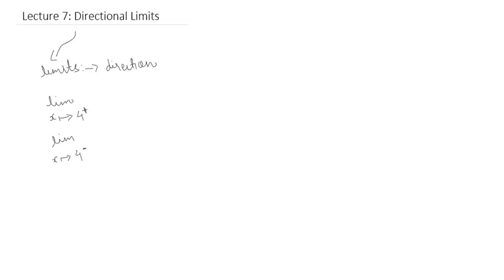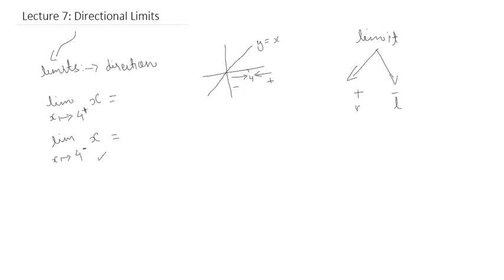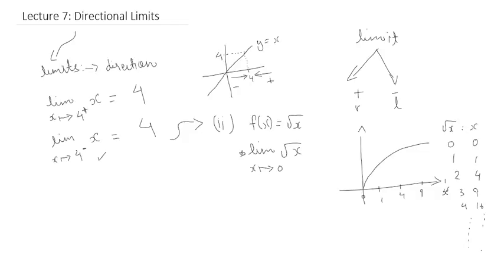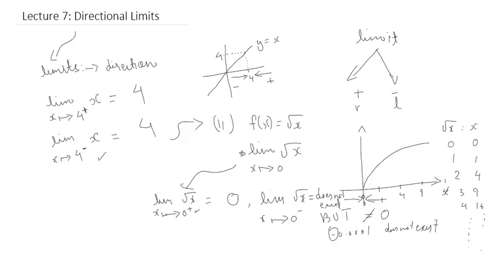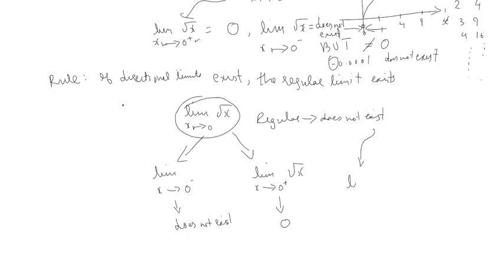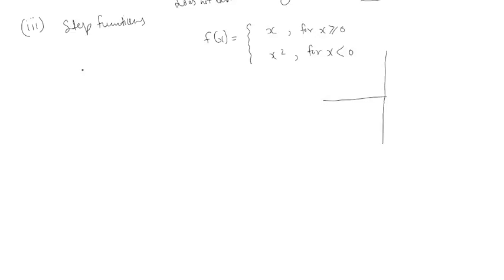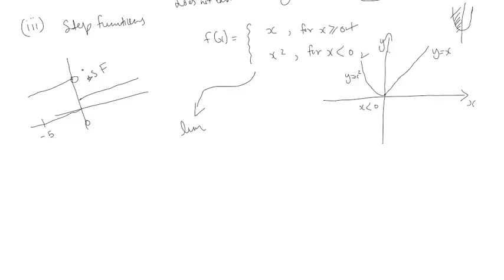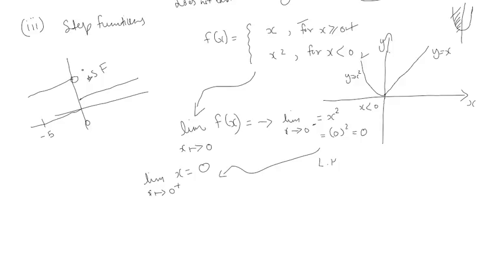Lecture 7 Directional Limits